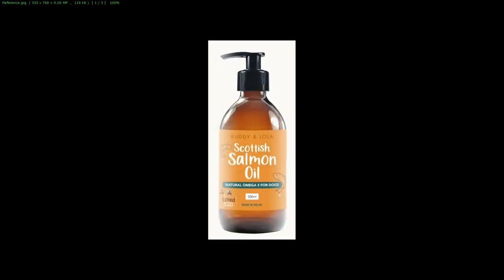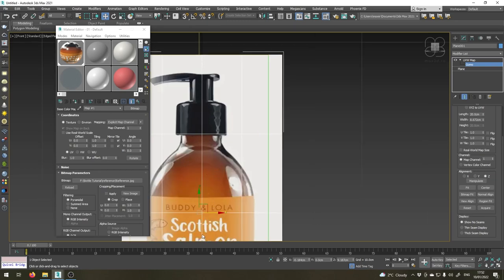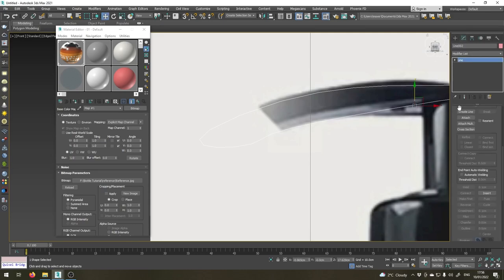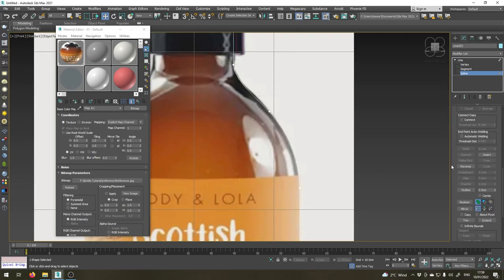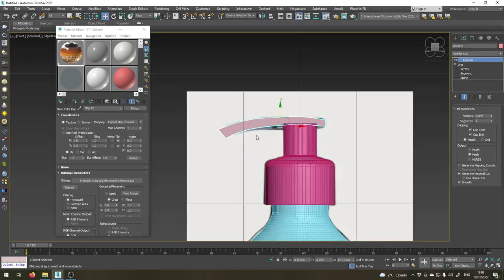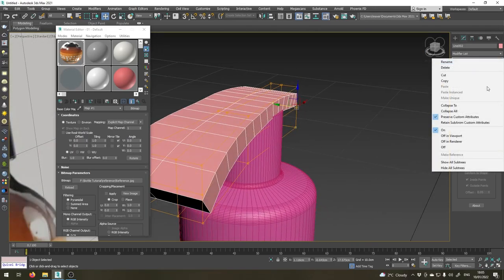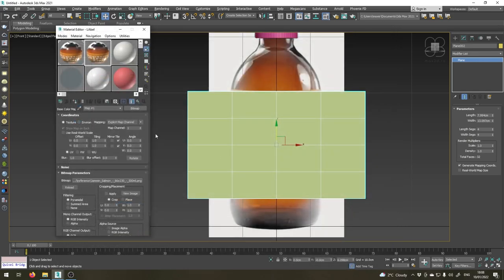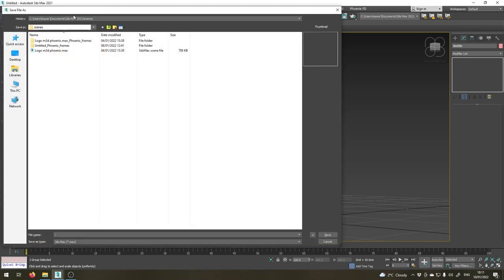3D Product Visualization Tutorial - Part 01: Bottle modeling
In this 6 part tutorial series I'm going to show you how to create beautiful product renders, starting from scratch, by using 3ds max and v-ray renderer.

If you want to get in touch, feel free to visit my
Altenatively, you can find me on fcaebook or likedin: